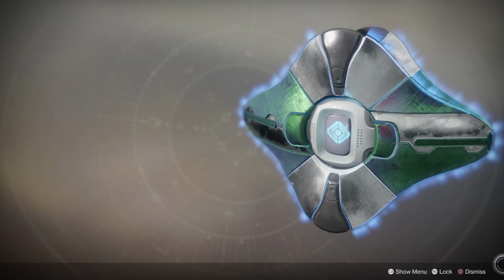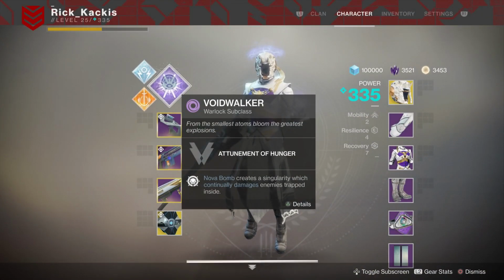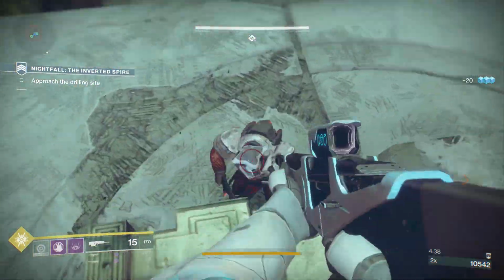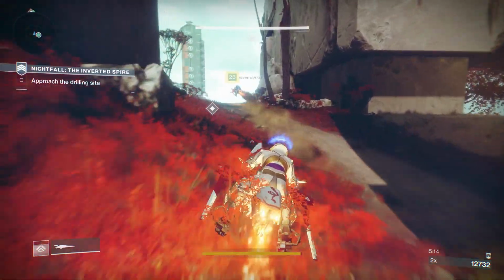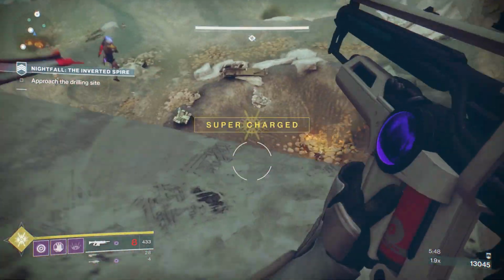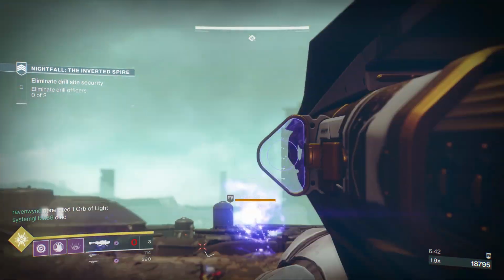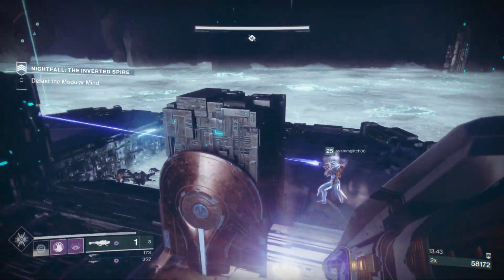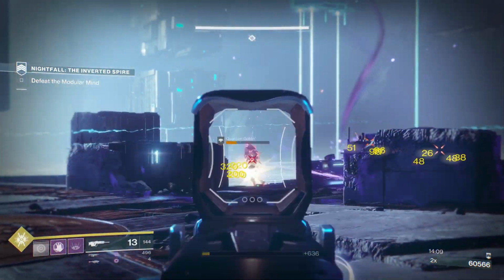Destiny 2: SUPER RARE Exotic Nightfall Ghost! | March Update Nightfall Guide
Showcasing the Trichromatica Exotic Ghost Shell, and the Inverted Spire Nightfall Guide! This New Nightfall Specific Loot was added in the March Update!

Discussing the New Destiny 2 Nightfall Rewards added in patch 1.1.4! This patch will bring many PvP changes and additions! Including unique nightfall rewards, which we are talking about today!